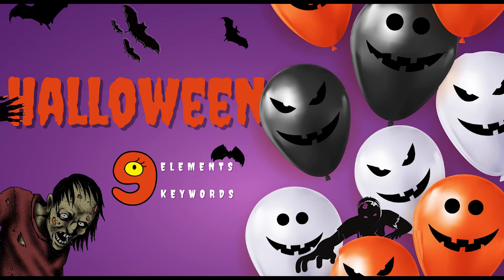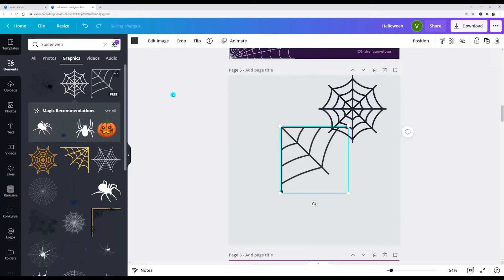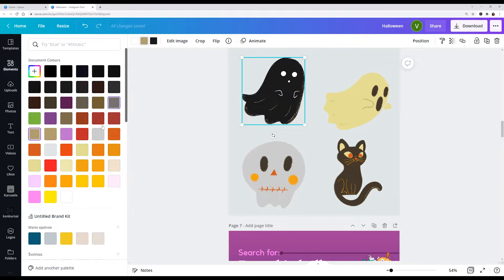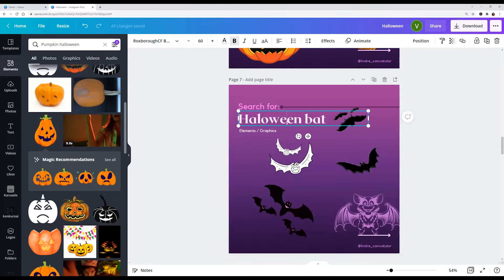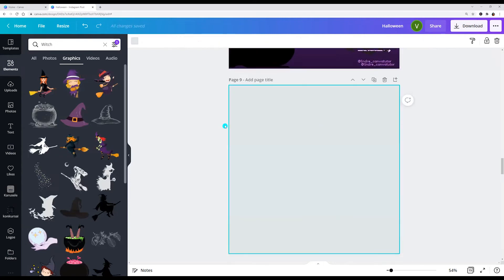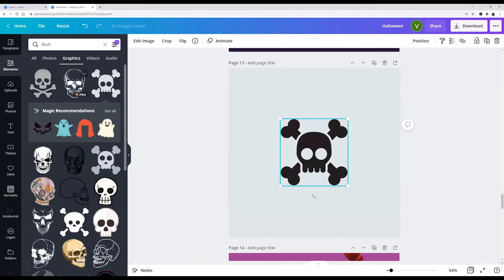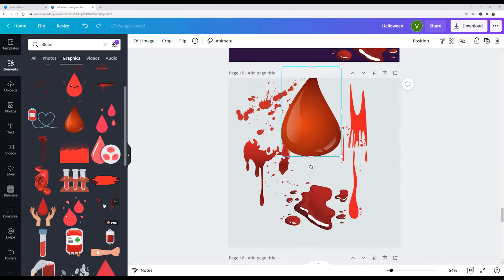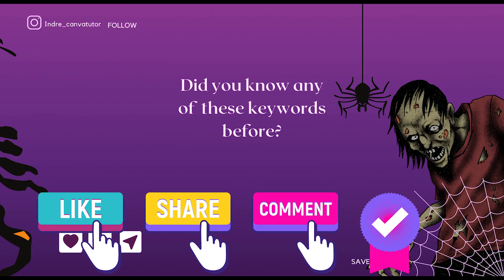10 best CANVA elements keywords you should know to create HALLOWEEN designs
In this CanvaTutorial I shared 8 CanvaElementsKeywords of Halloween that you can use to make awesome HALLOWEEN designs. I also shared some hacks on how to search for more CanvaKeywords.
Here is the keywords:
Spider web
Crayon Halloween
Halloween balloon
Pumpkin halloween
Halloween bat
Witch
Haunted tree
Skull
Halloween Zombies